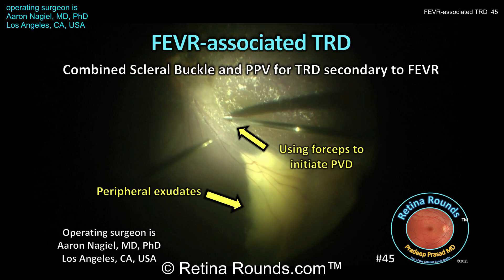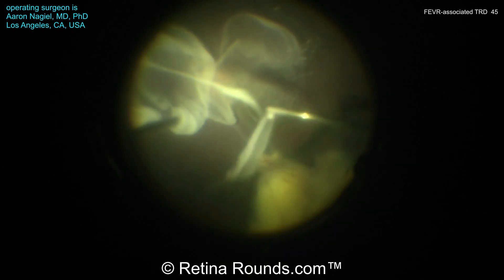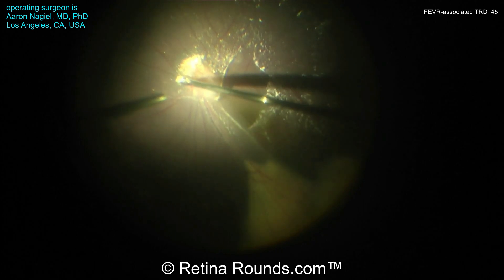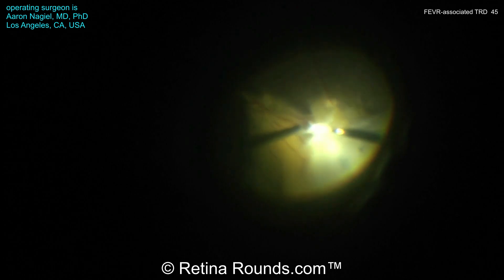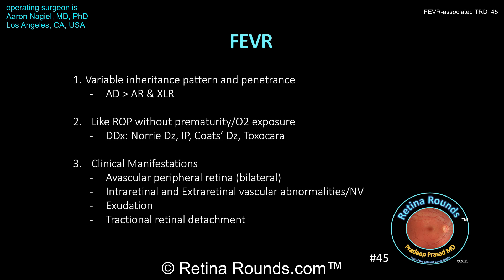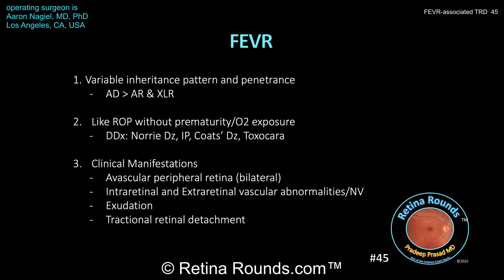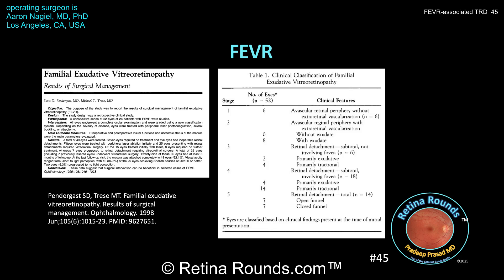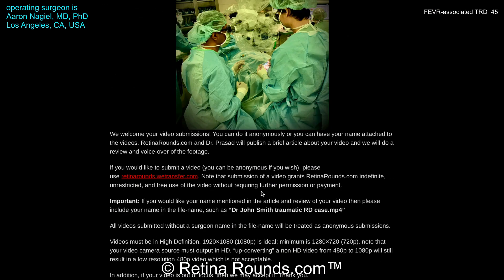RetinaRounds™ 45: FEVR-associated TRD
Our next series of videos will focus on pediatric vitreoretinal surgery featuring Dr. Aaron Nagiel who is the Chief of Pediatric Retina at Children's Hospital Los Angeles.  This case is a 13 year old patient with a history of FEVR complicated by progressive exudative and tractional retinal detachment encroaching on the macula.  The patient has been treated with laser photocoagulation and intravitreal anti-vegf injections and the goal of surgery is to relieve vitreoretinal traction and to decrease any tractional component that is encouraging vascular leakage.   The patient is managed with a combination of a scleral buckle and vitrectomy with techniques that are applicable to a wide variety of peripheral tractional retinal detachment etiologies.  At the end of the case we discuss some of the clinical manifestations of FEVR and review the staging system that can help guide management.

We’ll learn about his career trajectory to becoming a leading pediatric retina specialist in the United States, we’ll discuss special considerations in pediatric vitreoretinal surgery and he will provide pearls on how to perform endoscopic vitrectomy.  Thank you Dr. Nagiel!